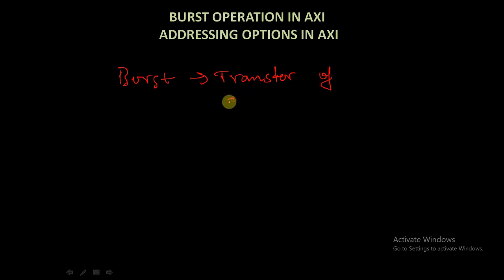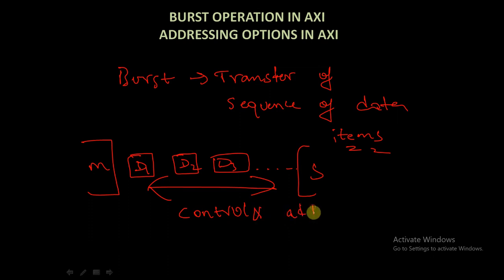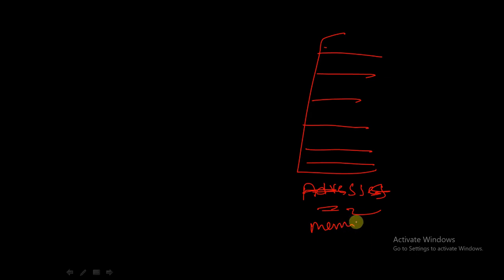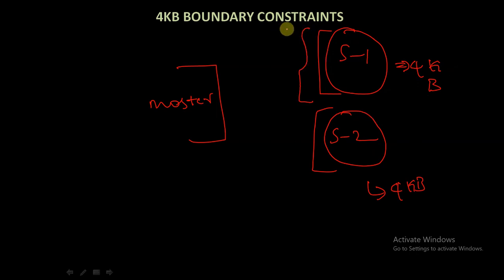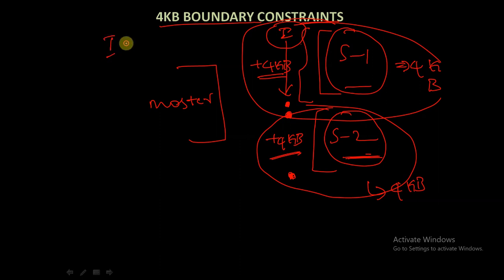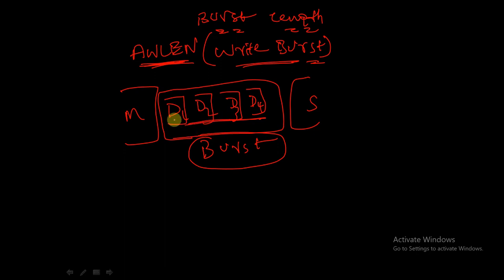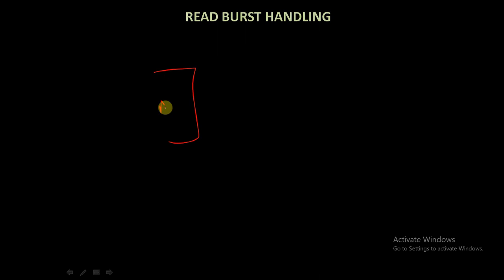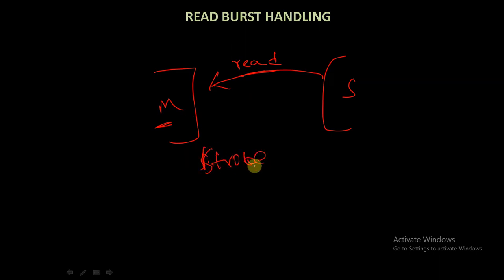BURST OPERATION IN AXI PART - 1 || AMBA AXI PROTOCOL